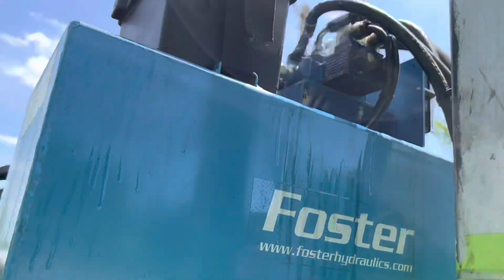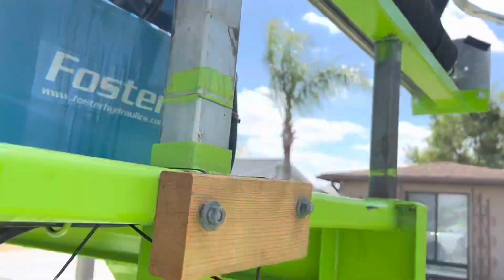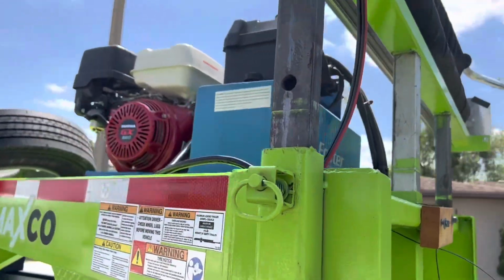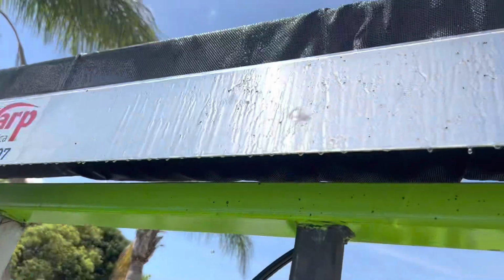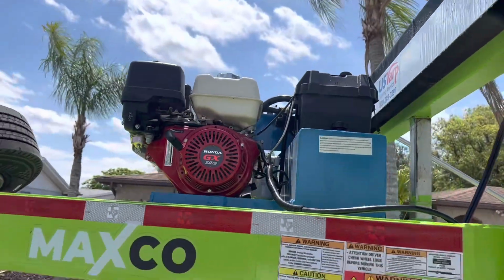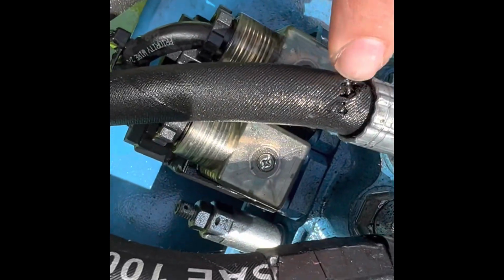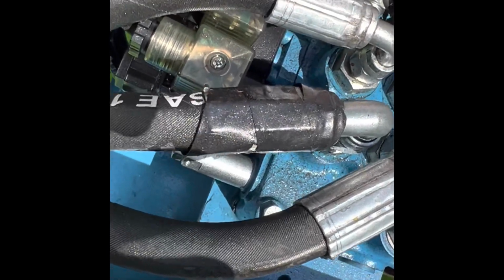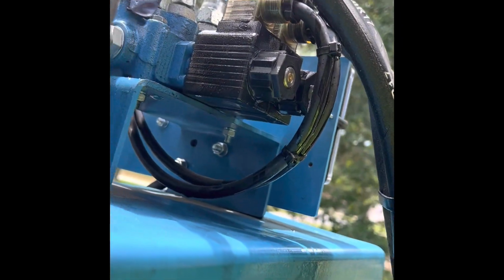Dumpster Business gets shut down by equipment failure!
This week we ran into our first major failure with our Roll off set up... only 93 days into it.

A hydraulic line blow a hole and shot hydraulic fluid all over me and my trailer. Thankfully we were able to get the issue resolved fairly quickly, but time is money and money is money too... so $973 worth of servicing on my brand new trailer was not something I intended to be doing.

Lets dive into it and see how we handled everything.

== Connect w/ me on Social ==

It truly helps me to make videos like this. This took a long time and a lot of effort.

Time Stamps

00:00 Intro